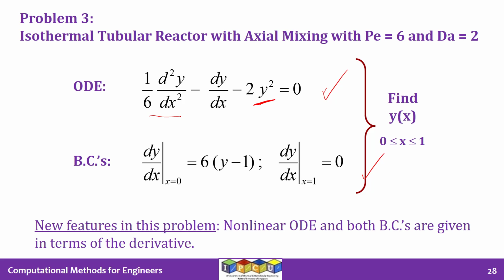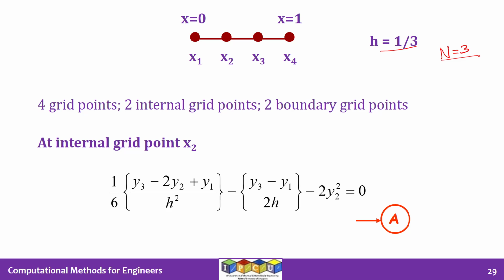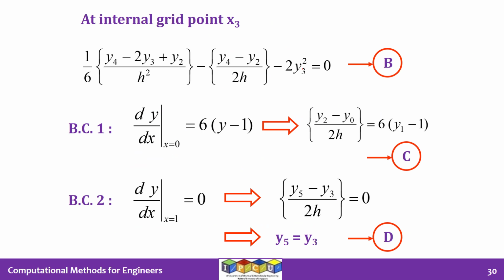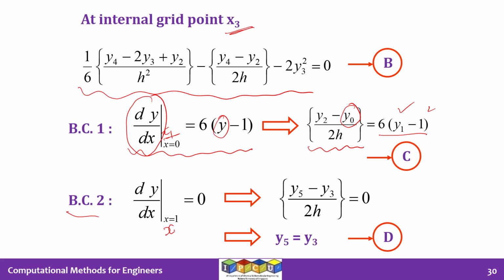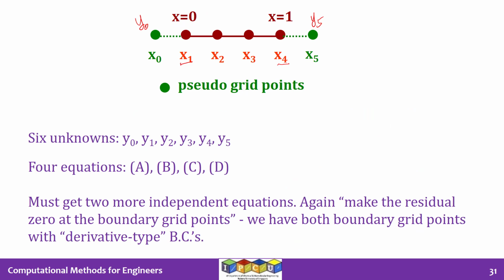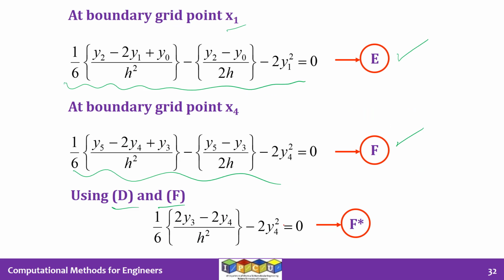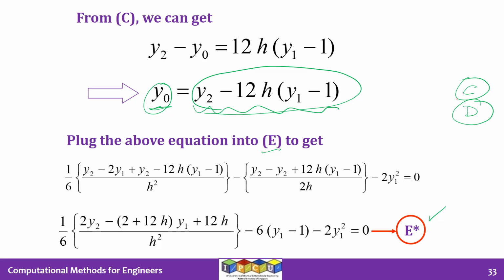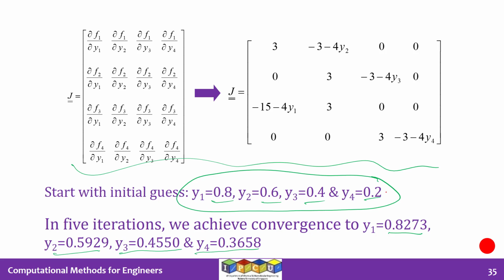Video 86 Solving BVP by Finite Difference Method Example 3